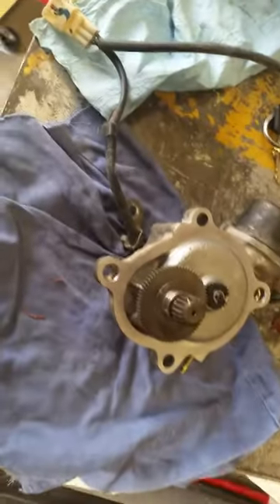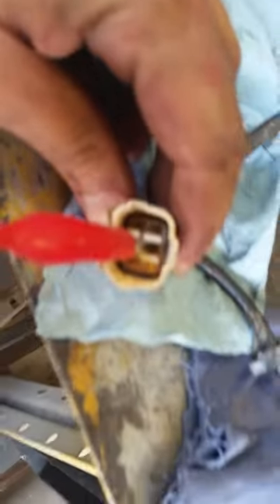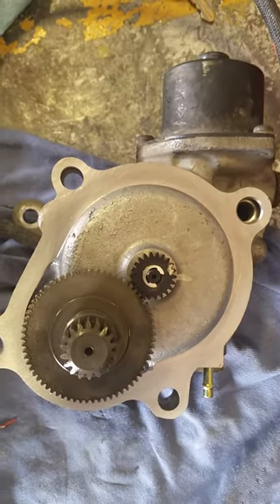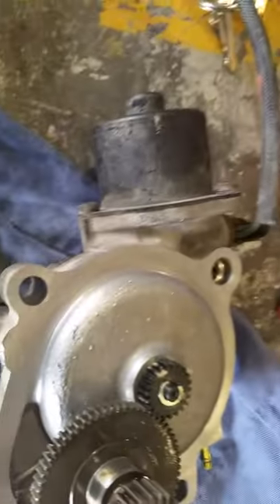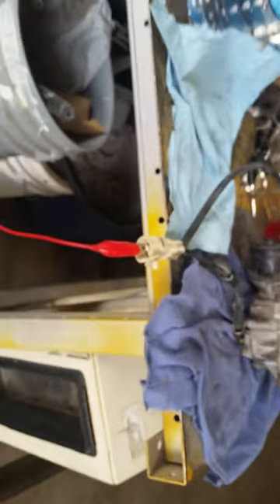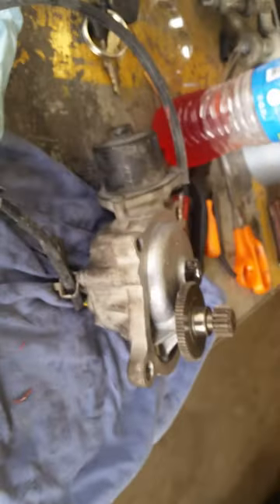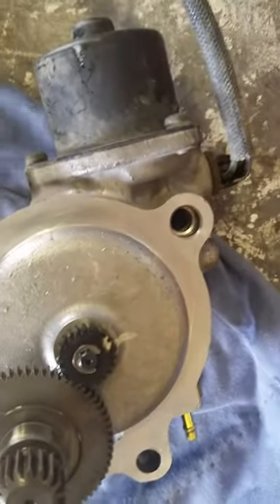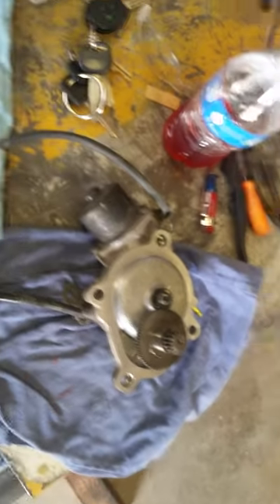1997 Land Cruiser Center Differential Actuator Motor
Removing and checking the Transfer Case Actuator Motor on a 1997 Land Cruiser